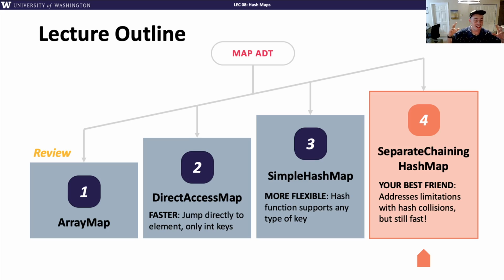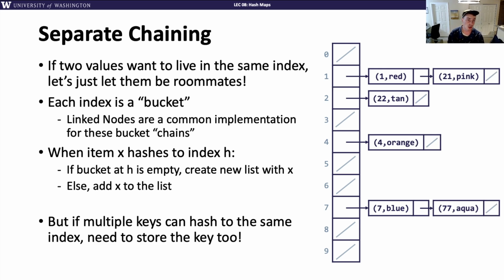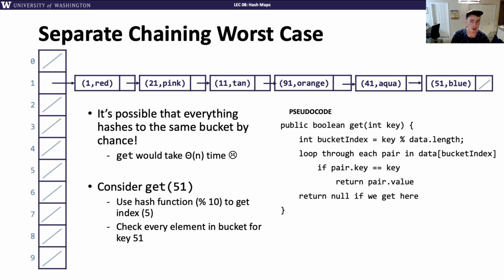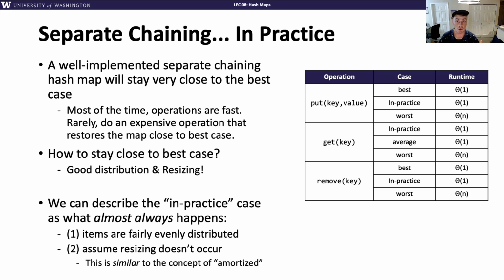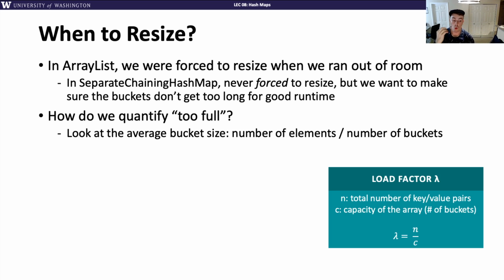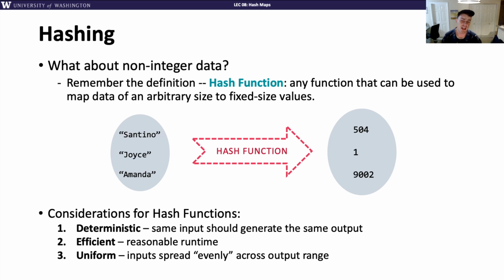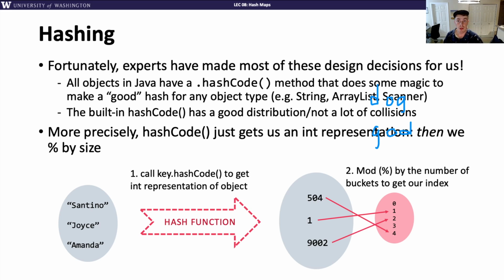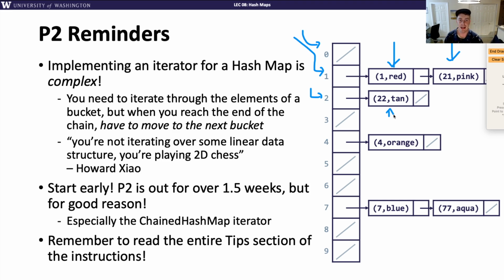CSE 373 20au, Lesson 8 Video 3: Separate Chaining HashMap